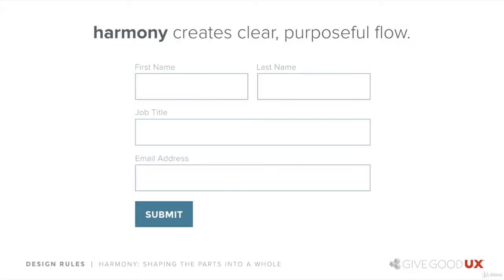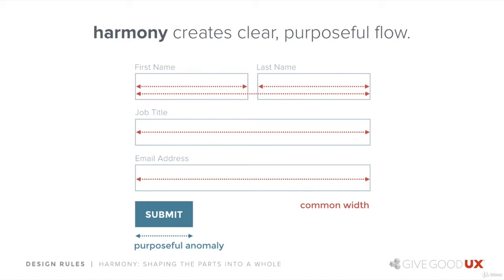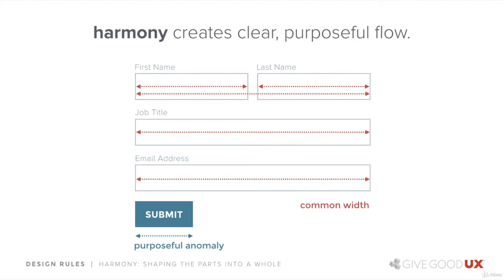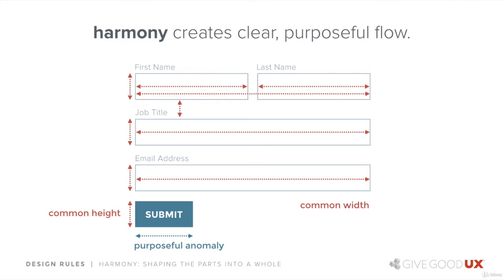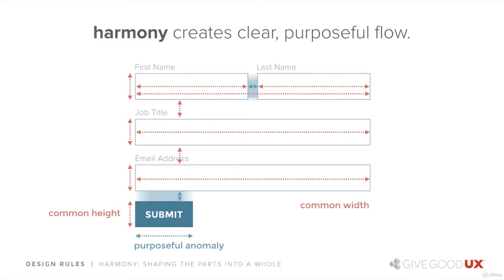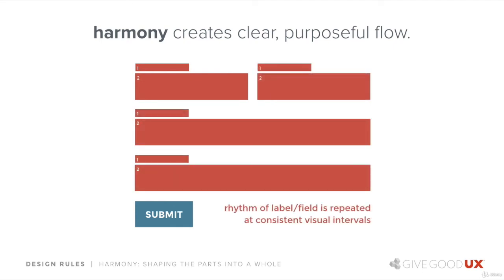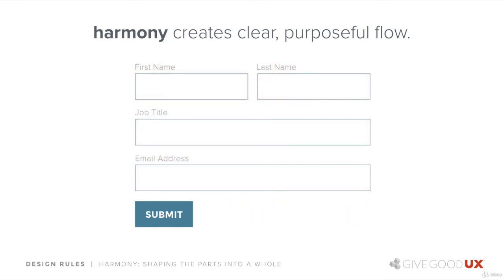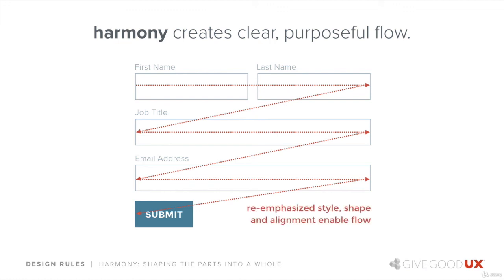14 Case Study Using Harmony for Better Form Design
In this video we will discuss on the Case Study Using Harmony for Better Form Design .

Design Basics